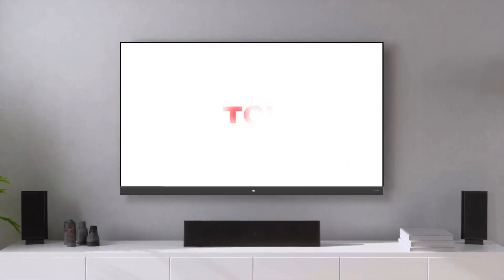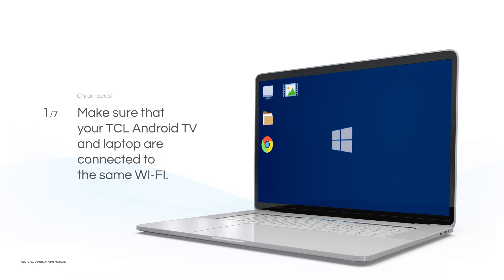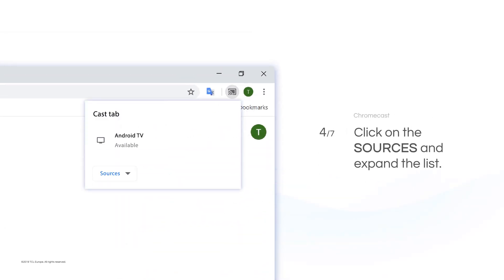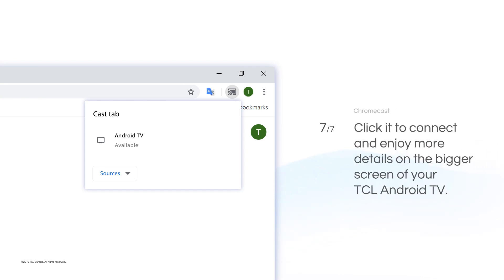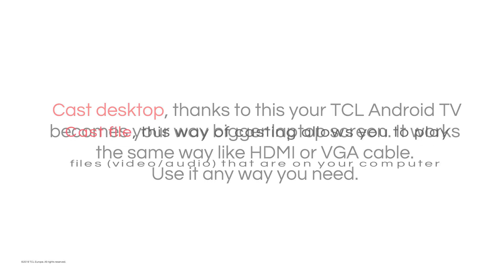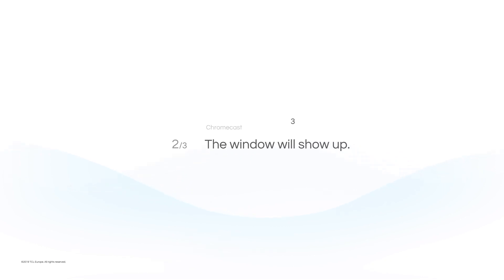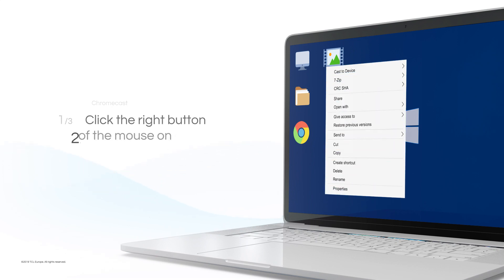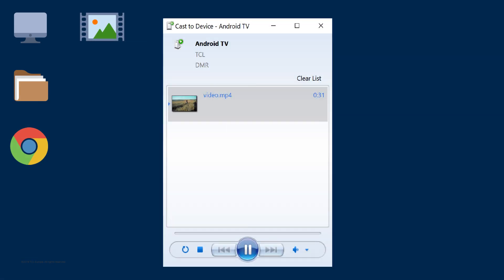TCL tutorial | how to connect your TV with Chromecast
get a wholesome knowledge about Chromecast. How to connect your mobile or laptop with TCL LED tv.